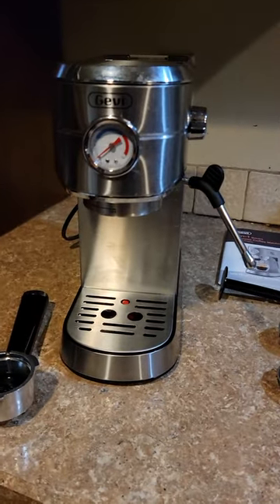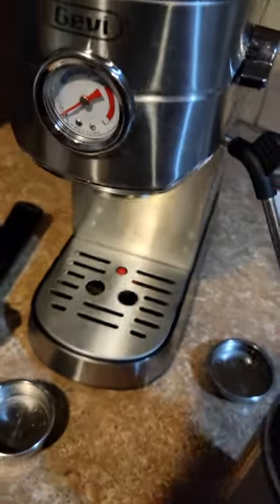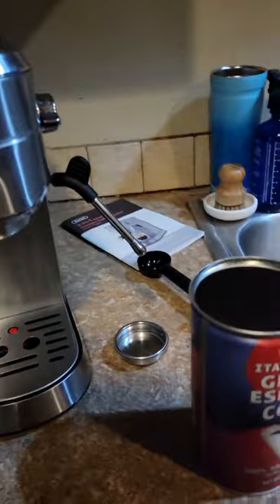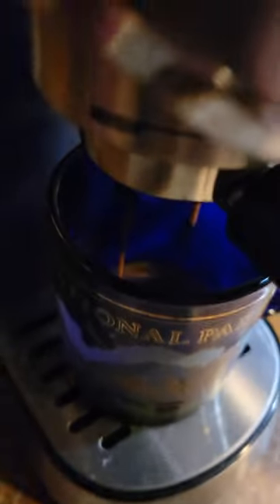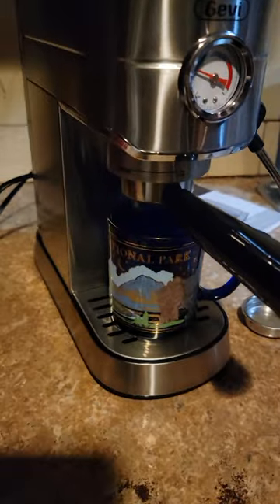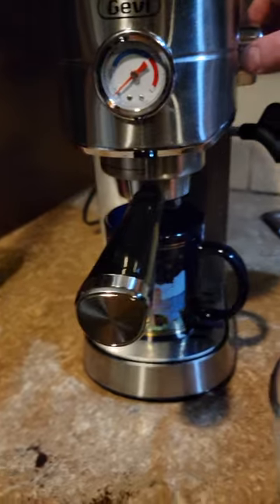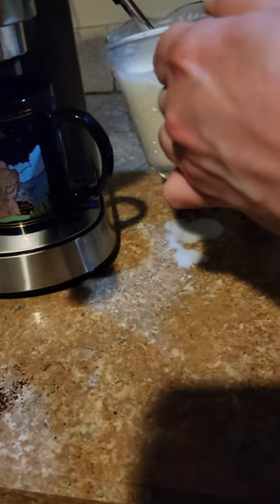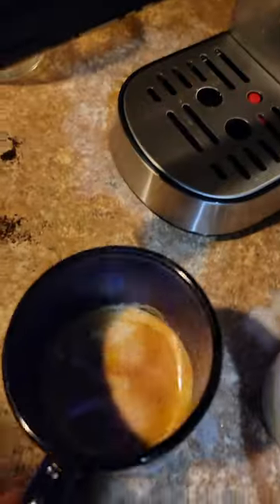Gevi 20 Bar Espresso Machine